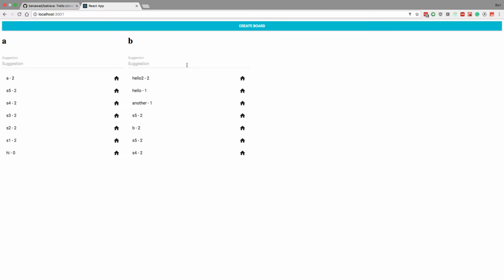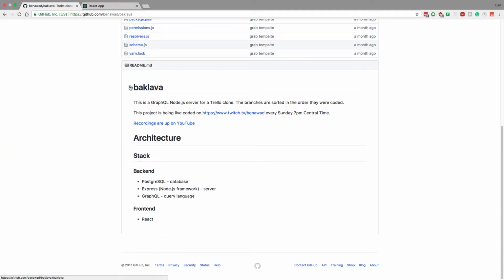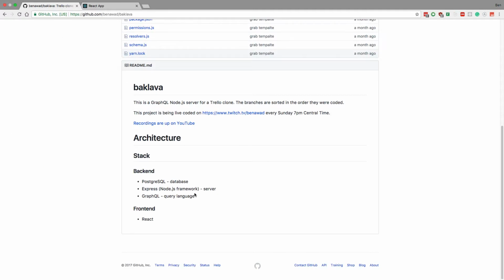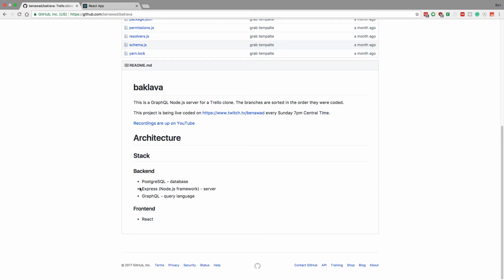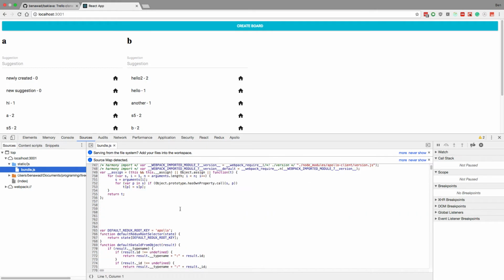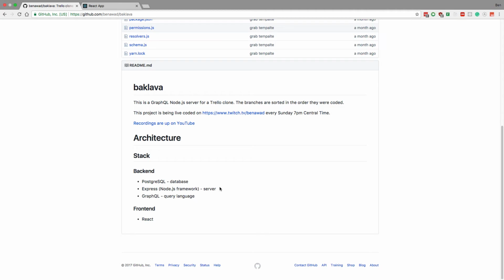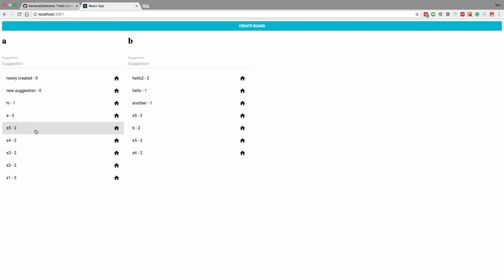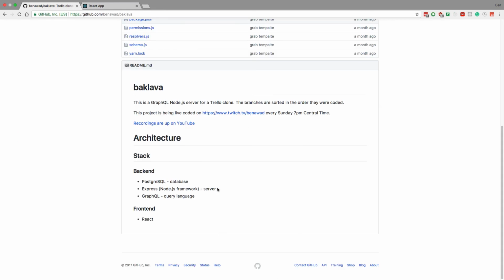Why do you need a Database or Server? - Volume Fixed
I talk about the different pieces of a fullstack application and why a database, server, and frontend (like React) is needed.